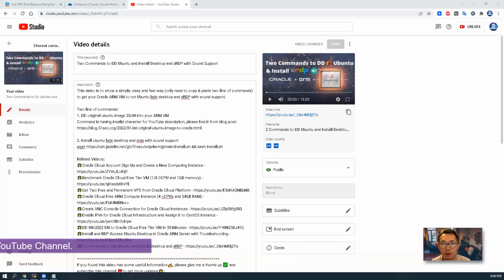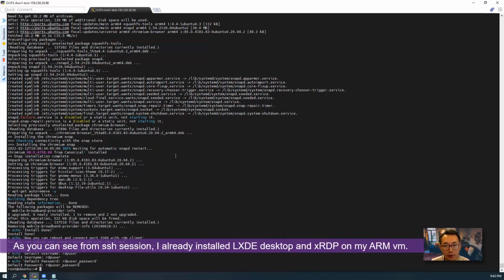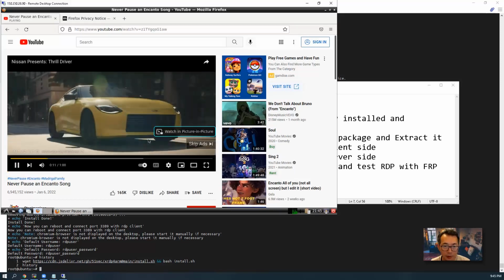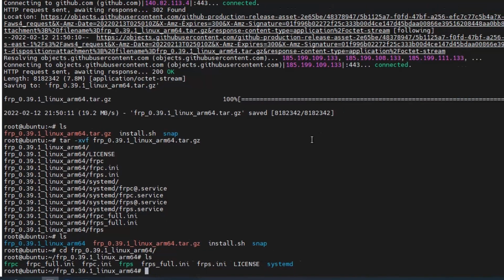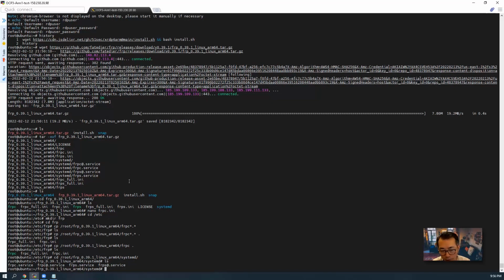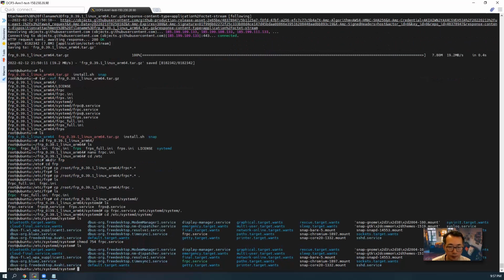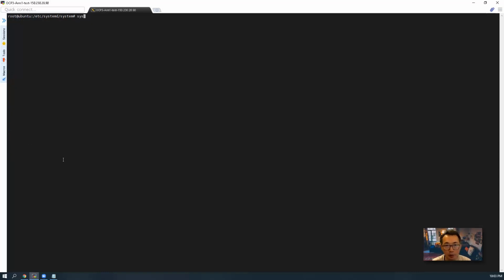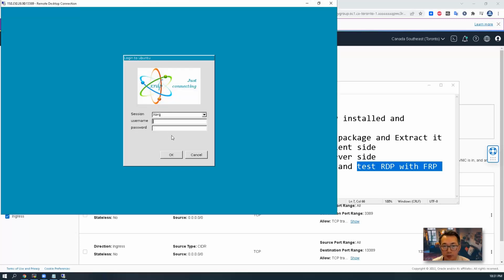Using FRP to Improve Windows RDP access to Linux xRDP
This video is to show you how to use frp (fast reverse proxy) to resolve lagging issue when using Windows RDP (MSTSC) to access Linux xRDP desktop.

From my previous video to install Ubuntu Desktop and xRDP with sound support, you might realize there is a lagging or sound delay issue when using Windows RDP (MSTSC) to access Linux xRDP desktop.  This can be resolved by frp program.

Steps in the video:
1. Test RDP without FRP installed and configured
2. Download latest FRP package and Extract it
3. Configure frpc - Client side
4. Configure frps - Server side
5. Open Cloud Firewall and test RDP with FRP using Windows MSTSC